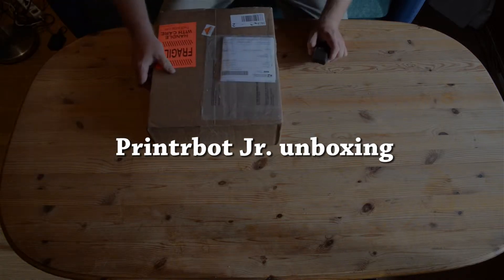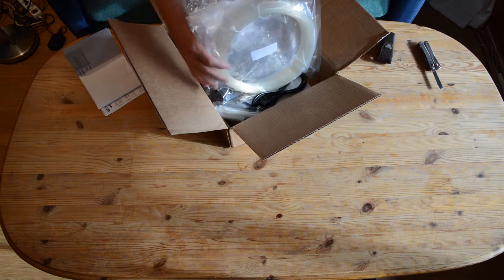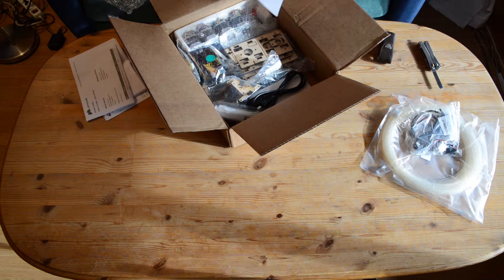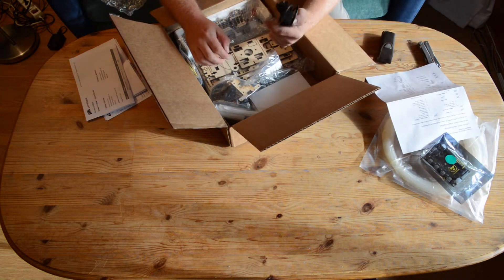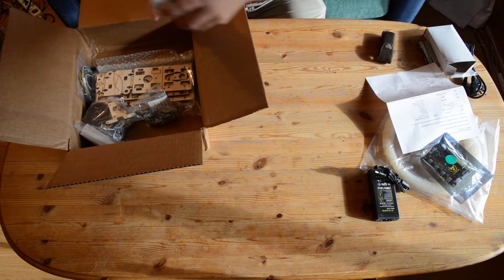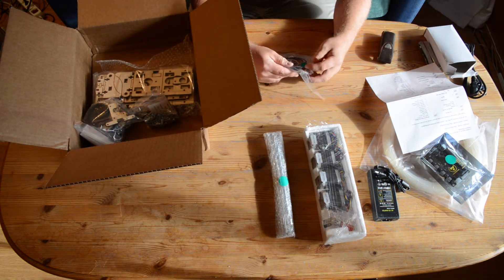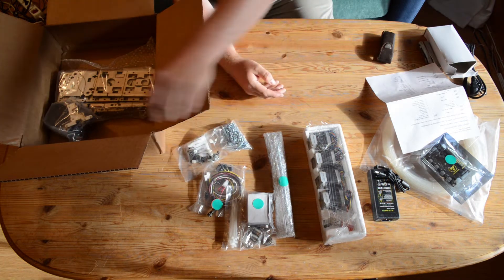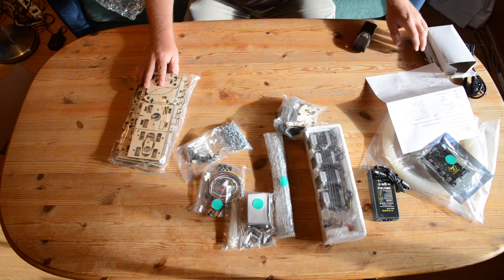Printrbot jr. unboxing